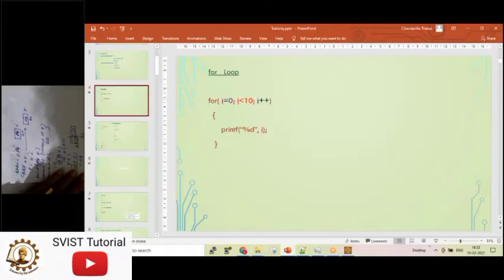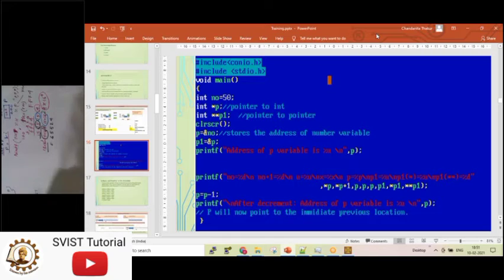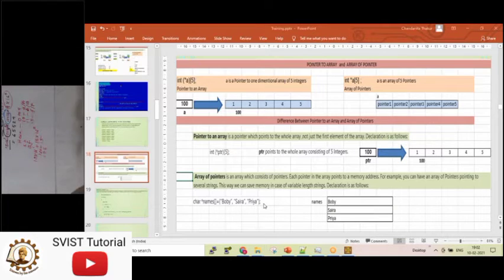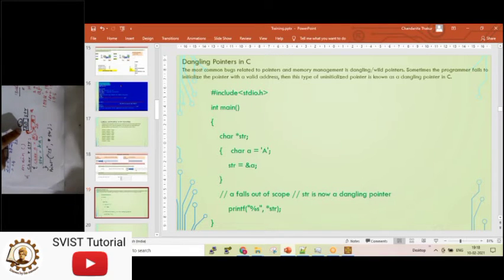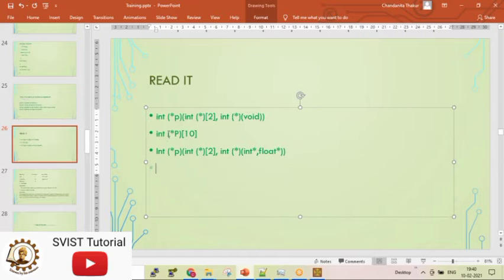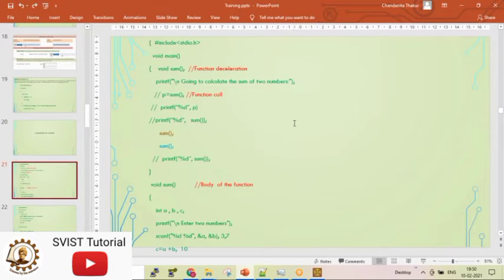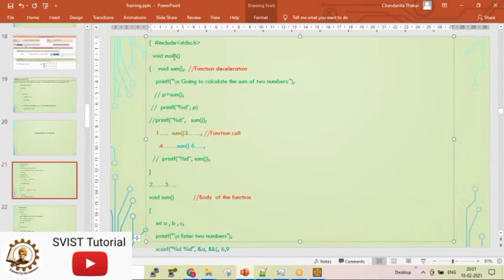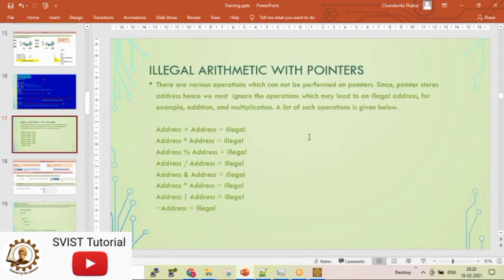SVIST | Principles of Programming | Part -3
Principles of Programming class organized by Swami Vivekananda Institute of Science & Technology.